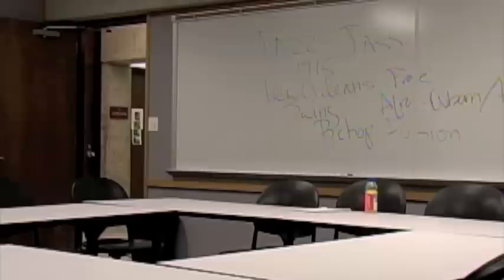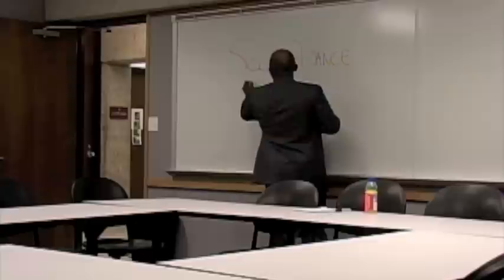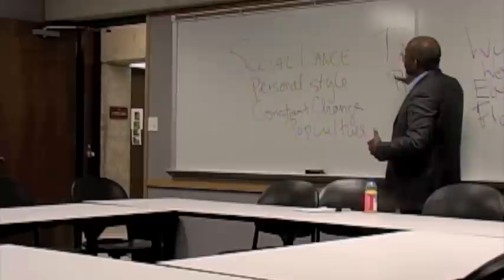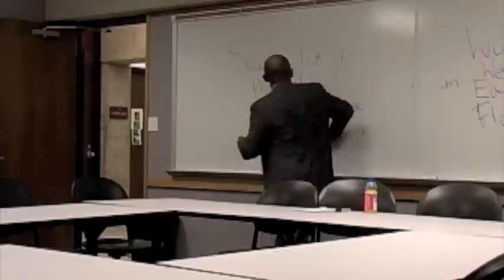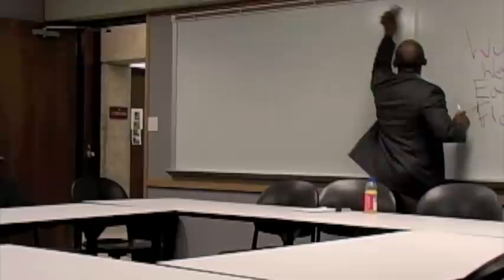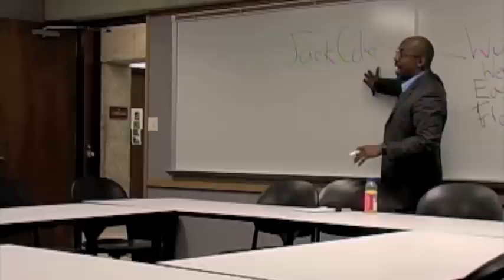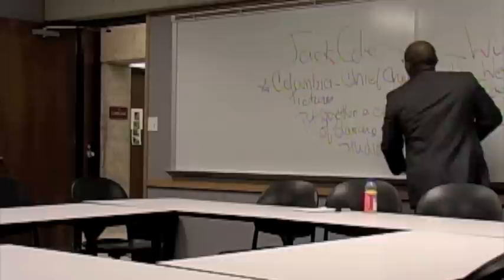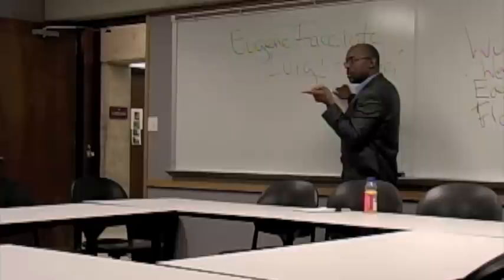jazz dance mini lecture.m4v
i have shortened the original clip to 14:36 from 17:02.  it isn't very artful.